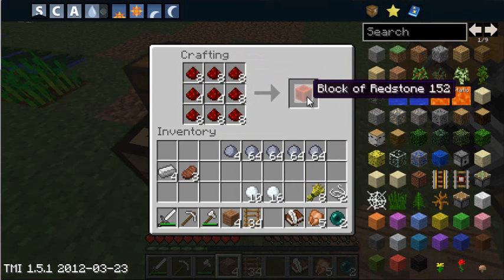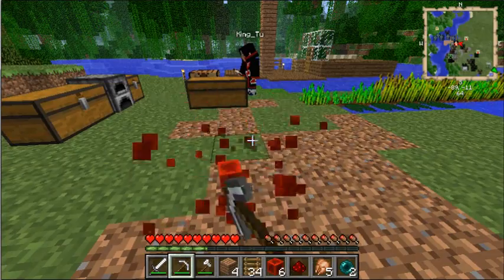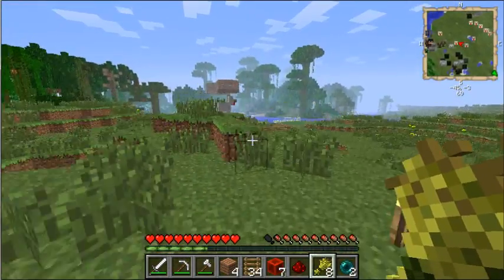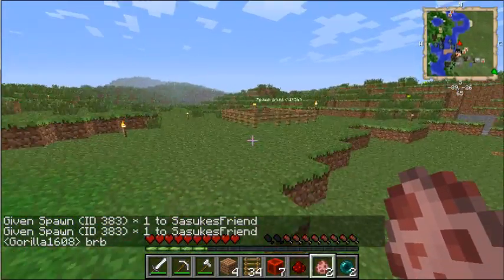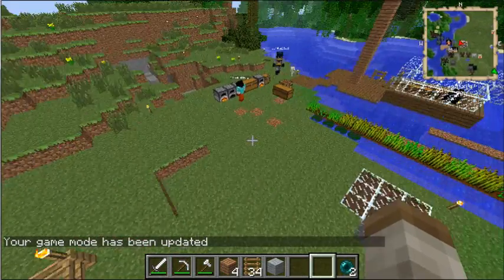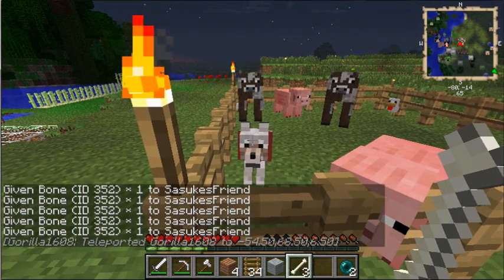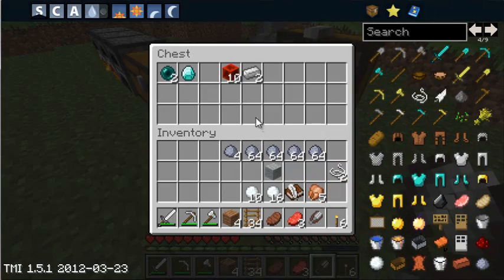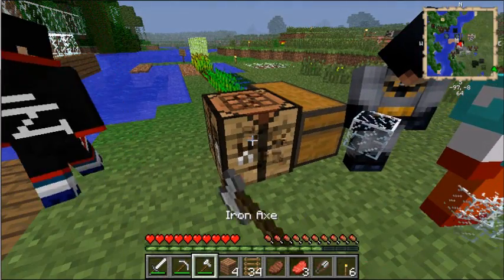Minecraft Survival w/SasukesFriend,Scarlet,Tom and Nathan Episode 7 - ANIMAL FARMING!